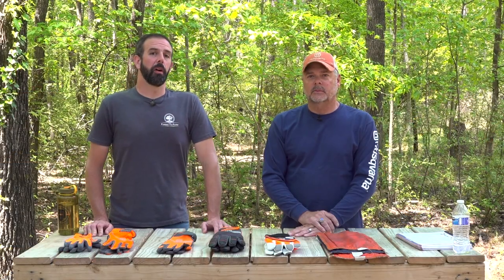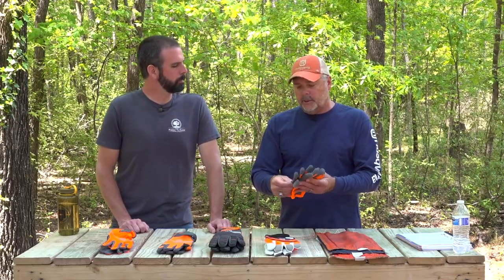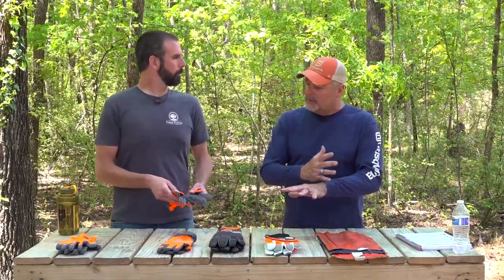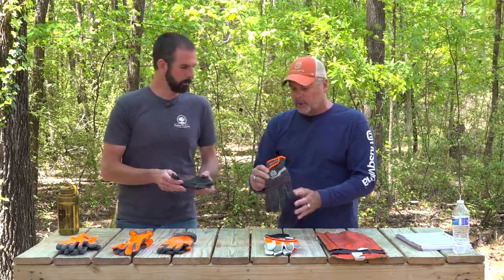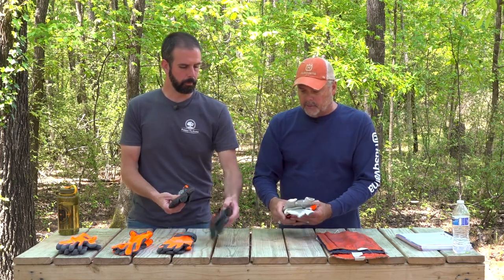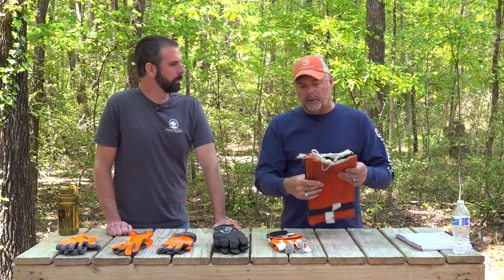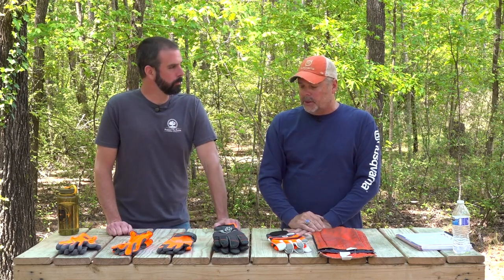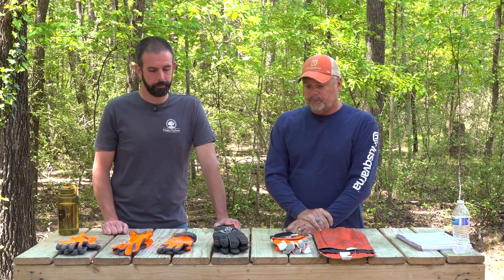Chainsaw Safety | Work Gloves | Episode 3 | Forest to Farm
Brian and Terry speak with Scott from Husqvarna about PPE. Today's topic: Work gloves. If you're going to be outside working clearing the land or performing other outdoor work, you'll want a durable and high-quality pair of work gloves to protect your hand and fingers. Check out the work gloves Scott recommends for a variety of needs.